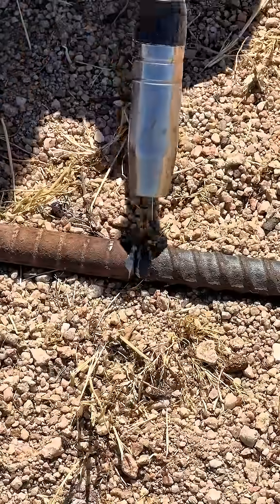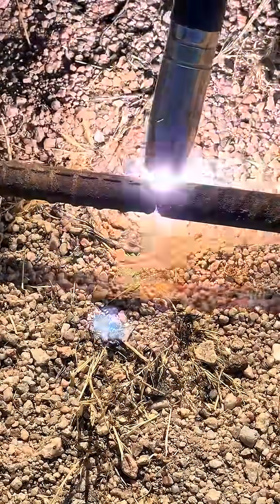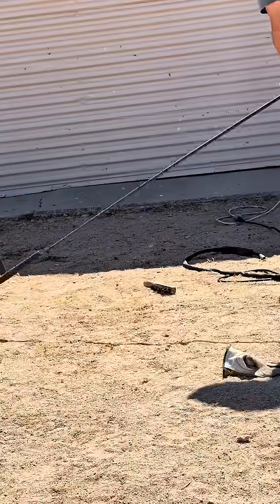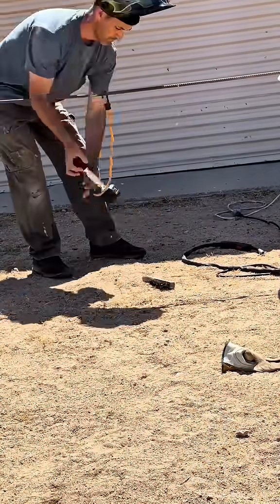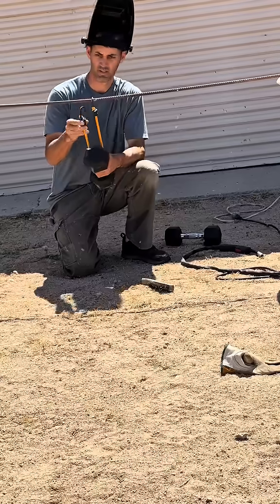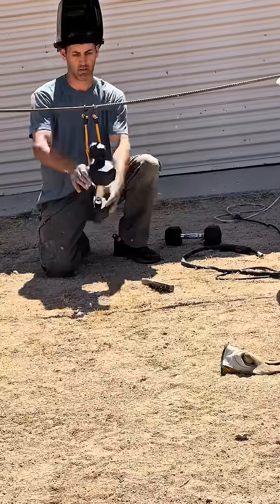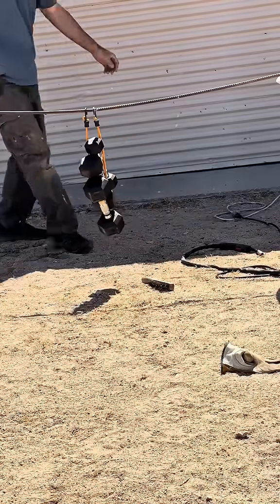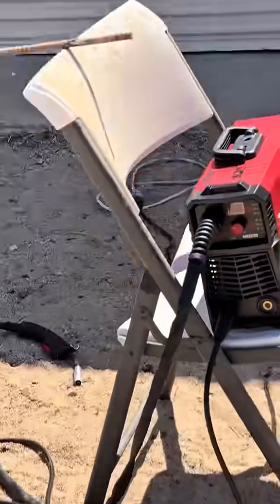Solid Weld from arccaptain MIG130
Repost from: dericsdeals